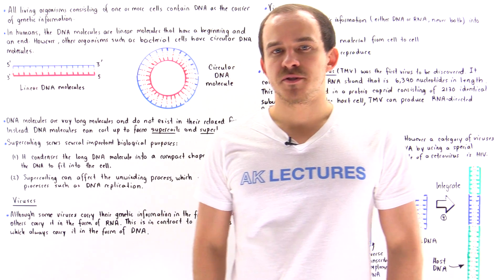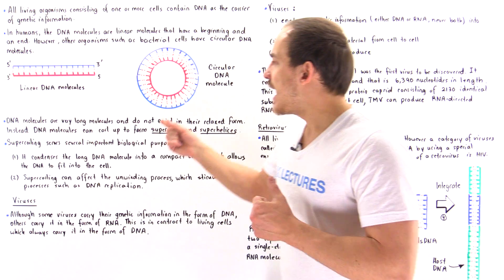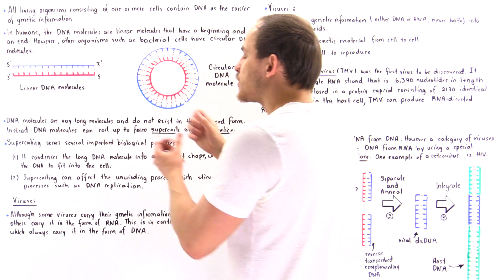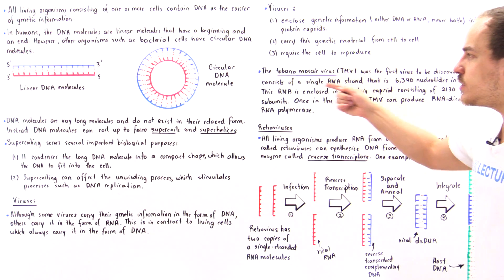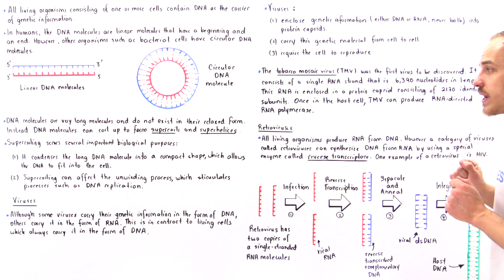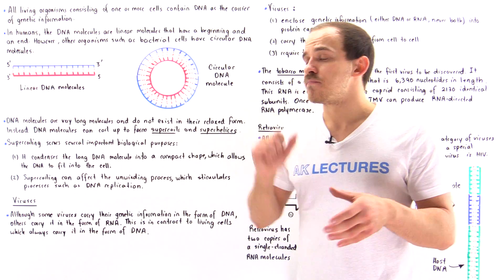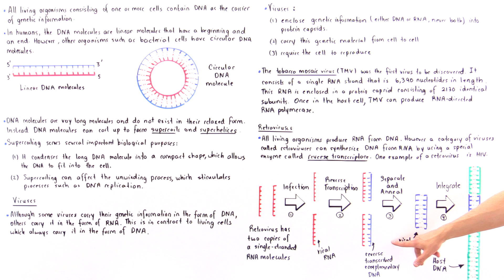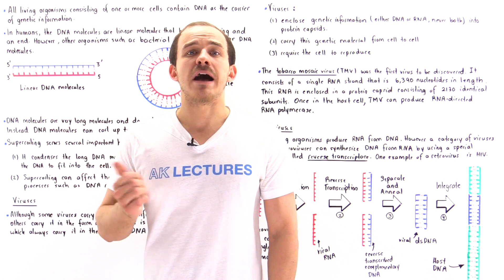Circular DNA, RNA Genes and Viruses